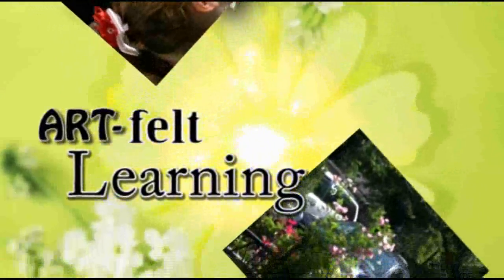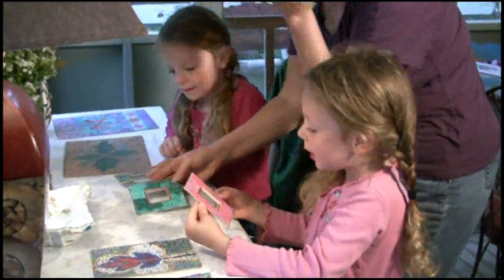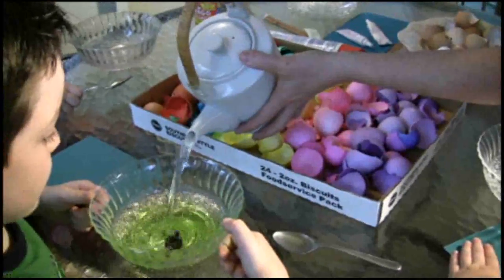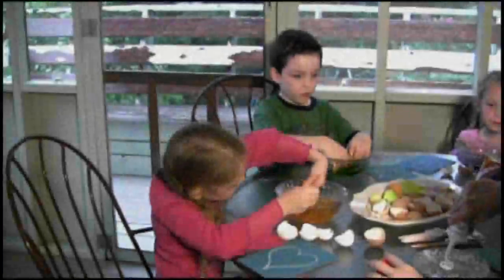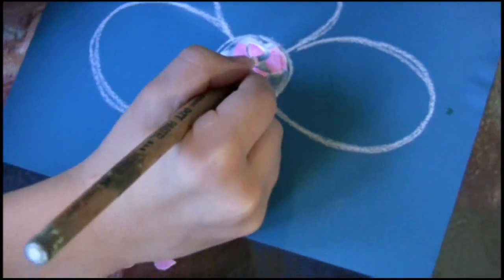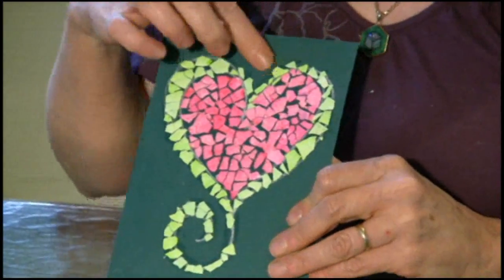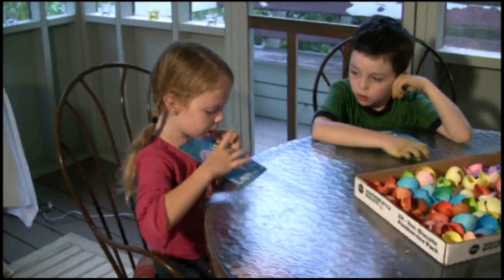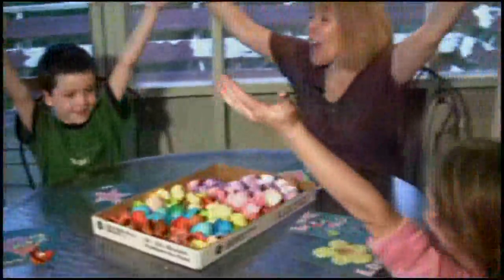ART-Felt Learning Episode 3: Egg Shell Mosaics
Episode 3, filmed on 9/9/09, is a lesson about our interconnectedness to everyone and everything all over the world. Follow along with 3 inquisitive Kids as they learn about the world through Art. Sandy Jorgensen is a Kansas City artist with a whimsical approach to teaching kids all about art. Using a variety of mediums, your child is bound to learn something fun and so will you!